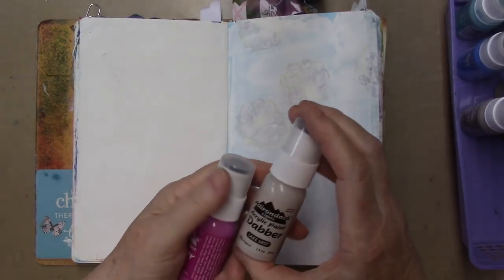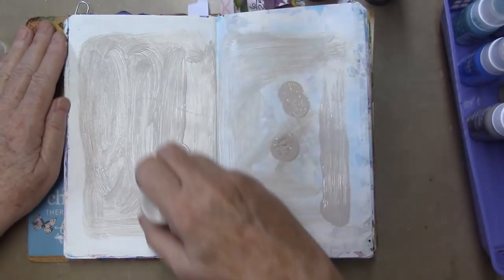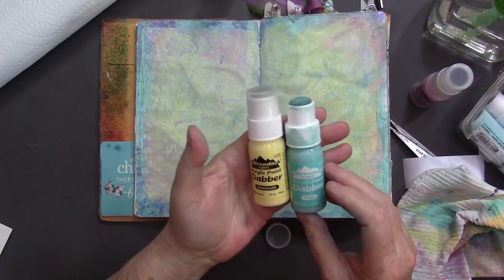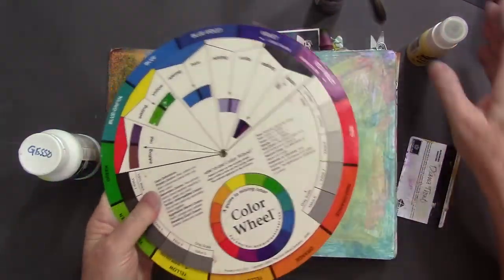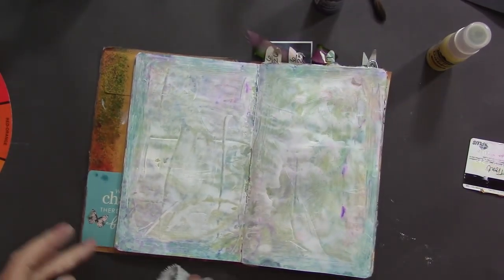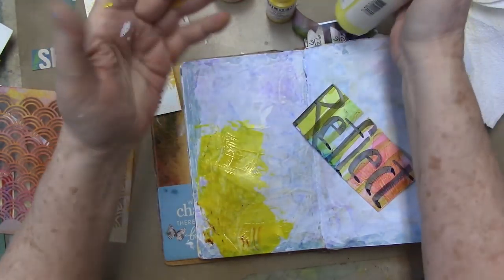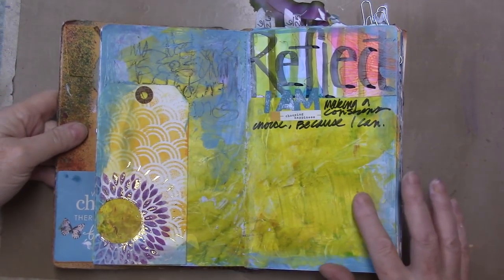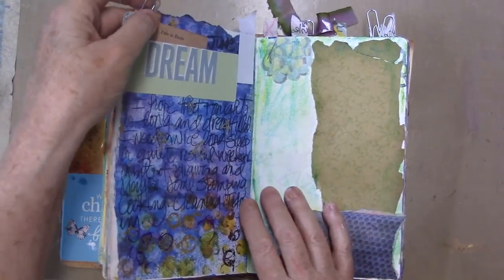Art Journal Dabbling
Play along in your art journal. Today we use Ranger paint dabbers, collage & scrapbook ephemera. LoveSummerArt. Click "Show More" for product links.

• Ranger Inkssentials Non Stick CRAFT SHEET 15 X 18 Reusable NSC20677  ——
• ZIG Fine Two Way Acid Free GLUE PEN A Must Have 00778  ——